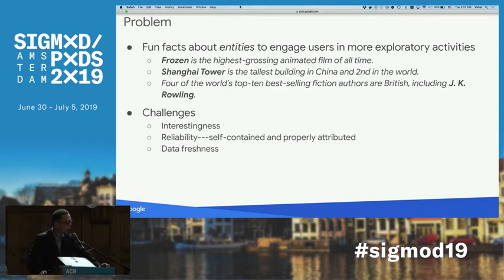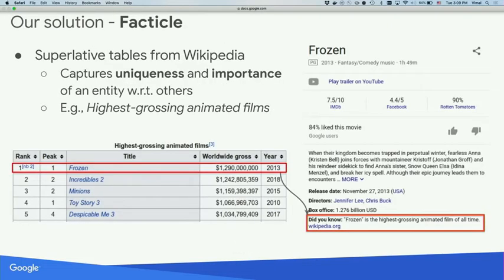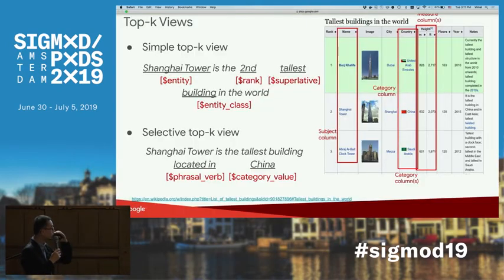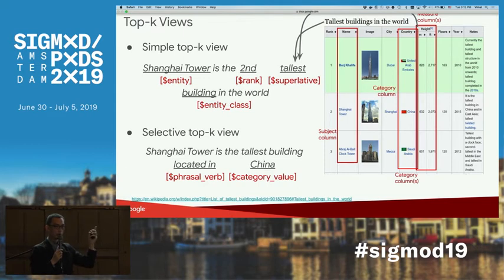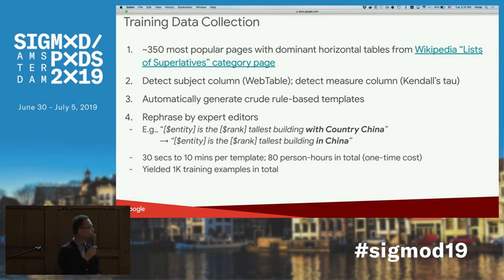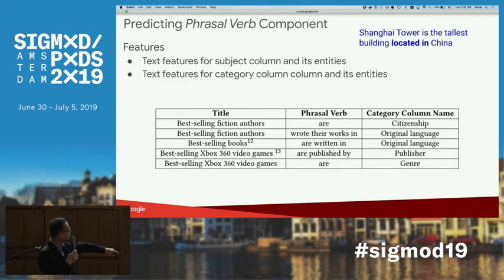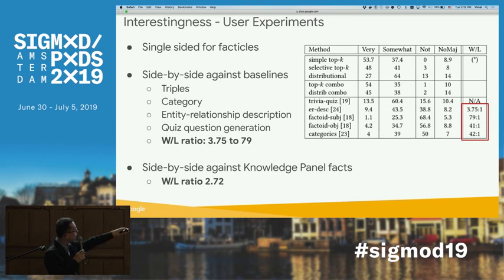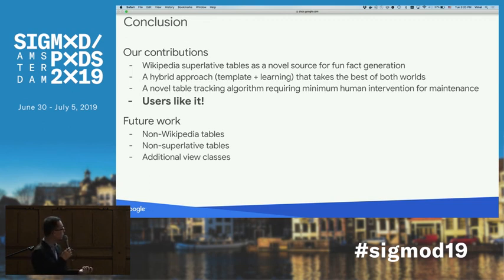Automatically Generating Interesting Facts from Wikipedia Tables